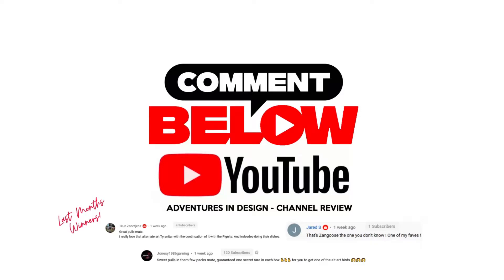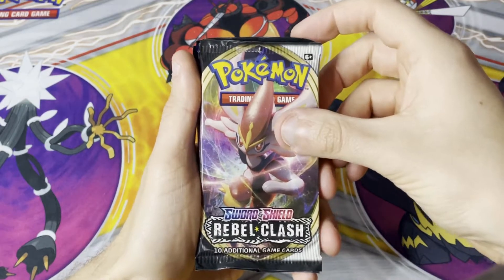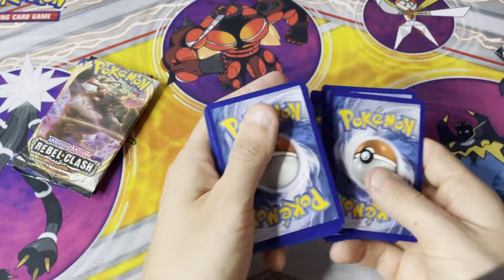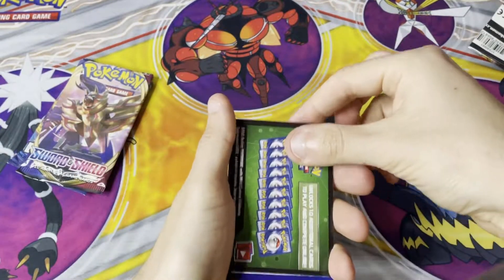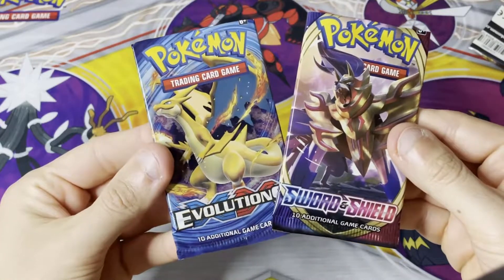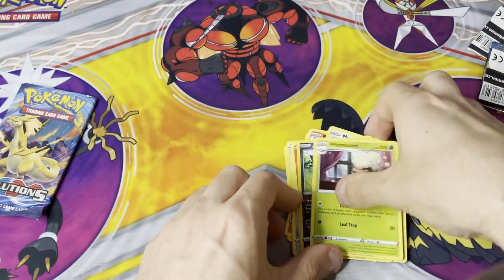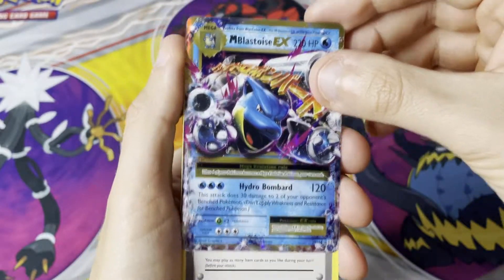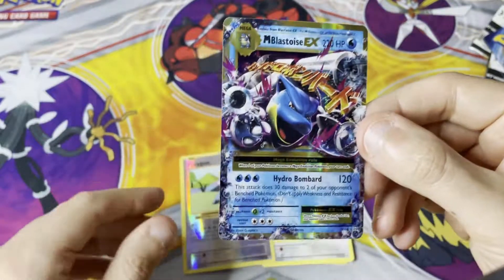*I MESSED UP!!* EVOLUTIONS Pack in a Tin ! GREAT LUCK!!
WHAT HAVE I DONE! What are the chances of pulling this incredible pack...